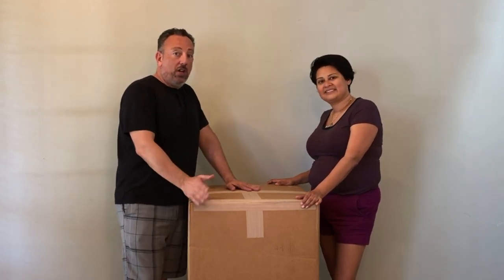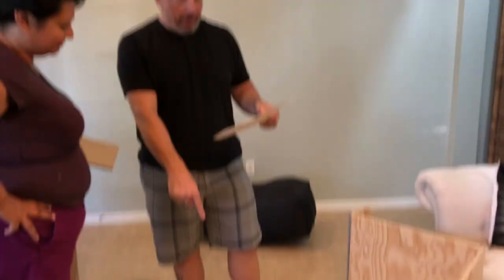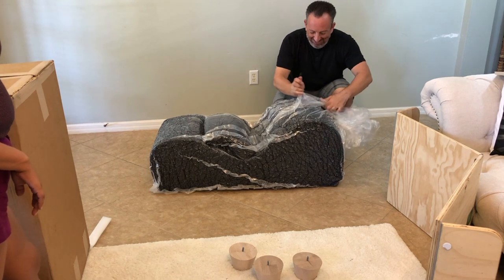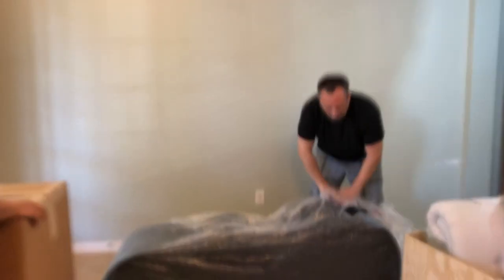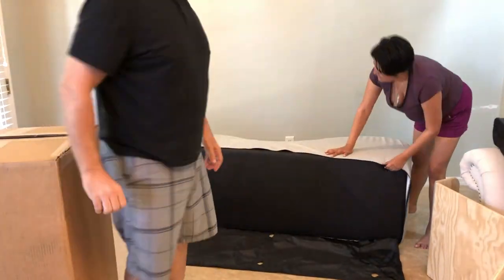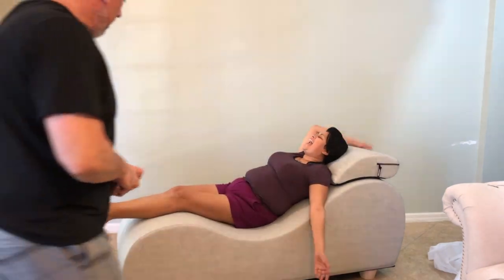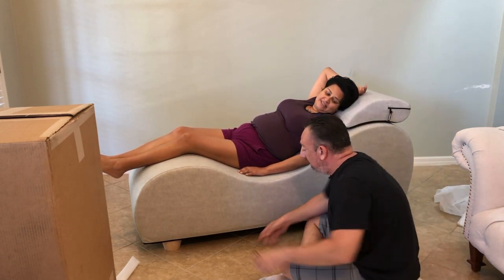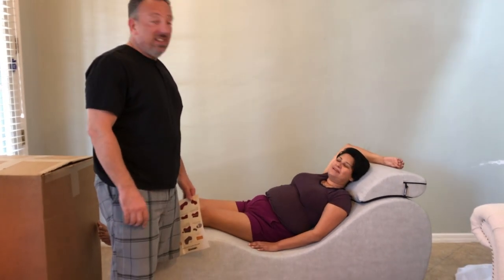Liberator's Esse Chaise Review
While in Atlanta, we visited the Liberator's 135,000-square foot factory store. With every product Liberator makes on display, the shopping area was amazing. Olivia, the sales clerk, was so helpful and memorable for many reasons. But once chase arrived at our home, the real fun began. Thinking of making an investment in a multipurpose chase, then you need to watch.